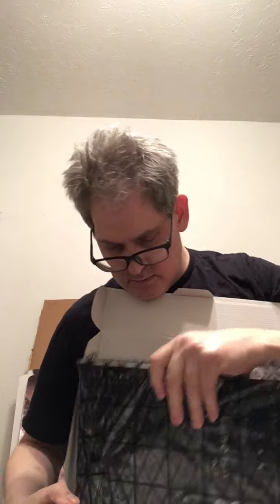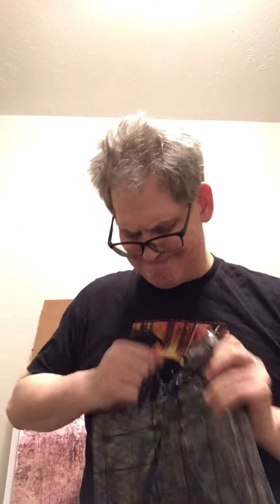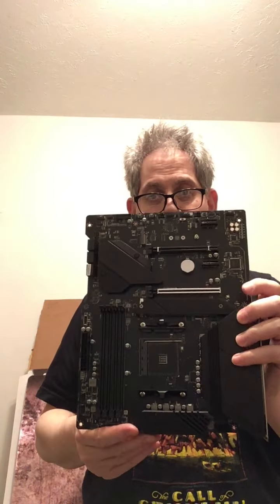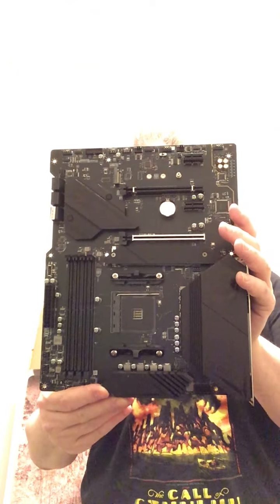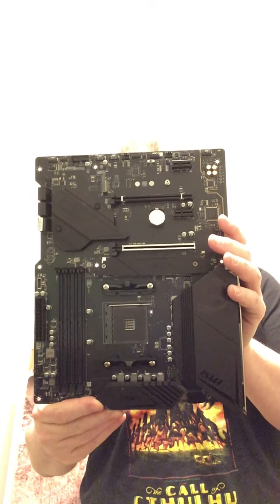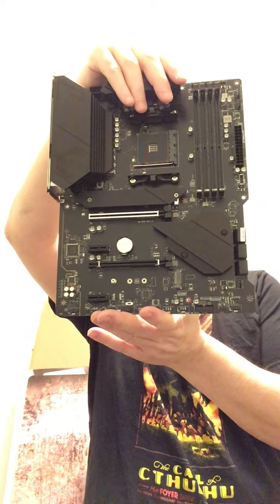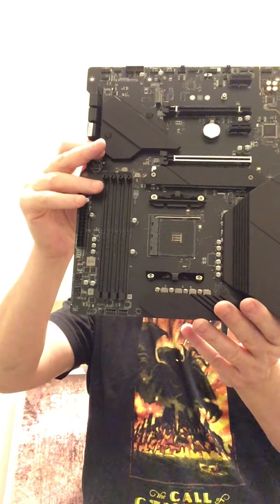The Unboxing #10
Something came in the mail for my new computer... I wonder what it is? Let's find out!